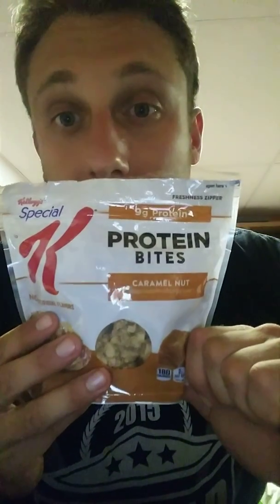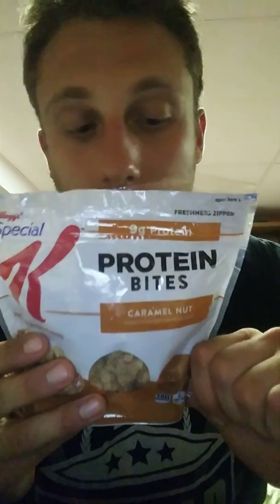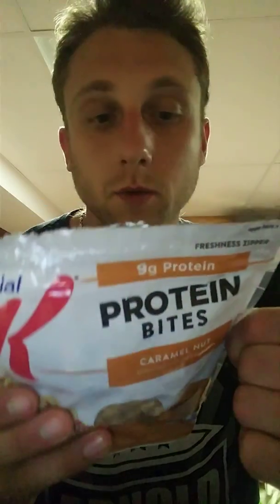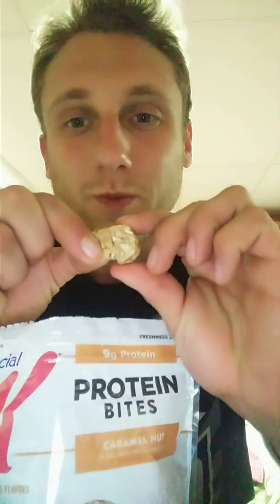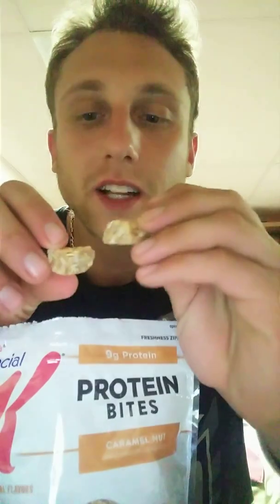*Health food*Kellogs protein bites review